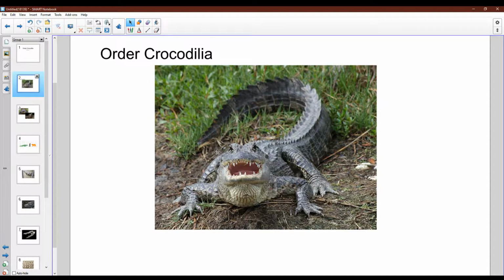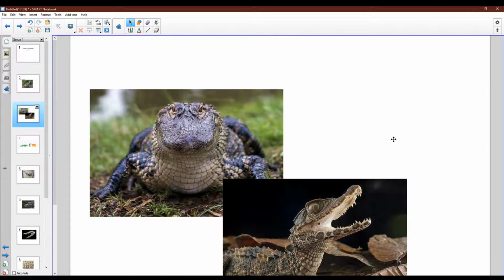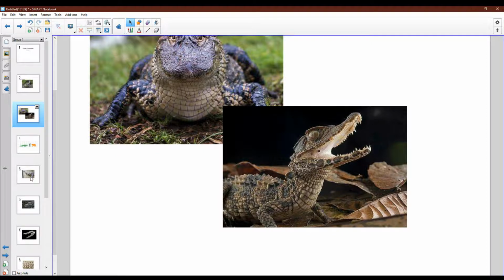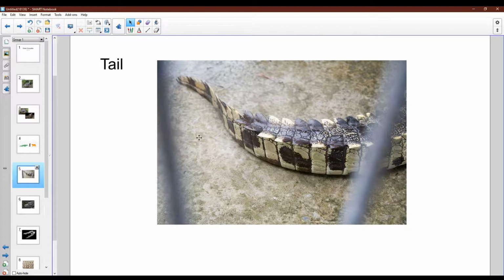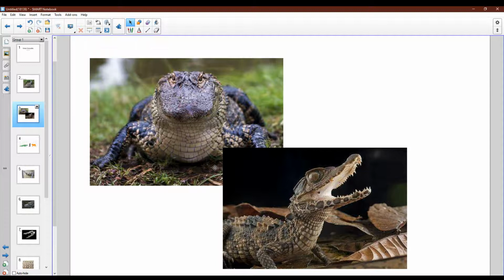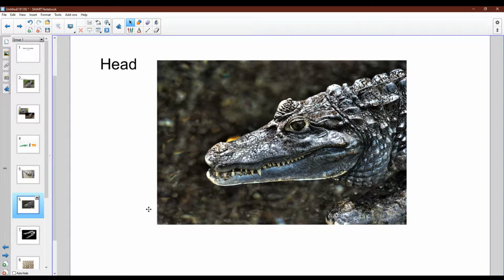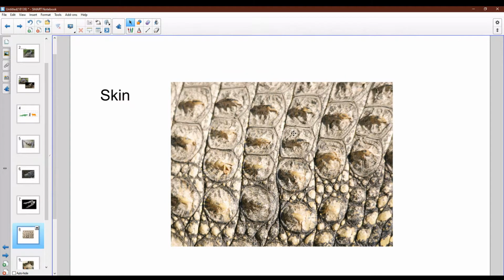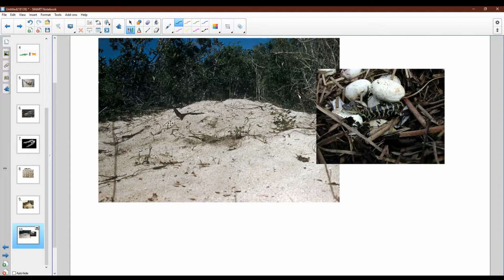Zoology - Unit 10.4 Order Crocodilia